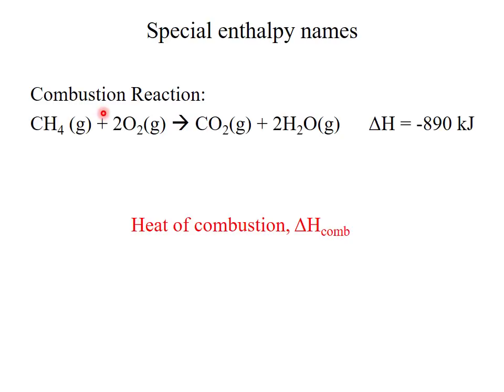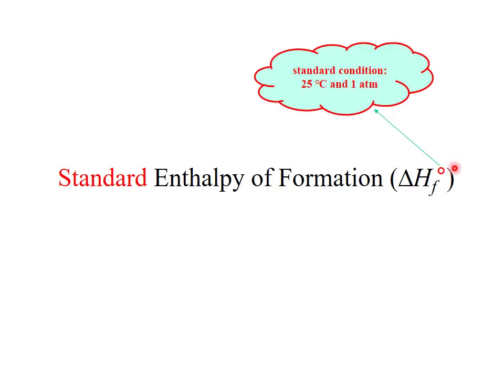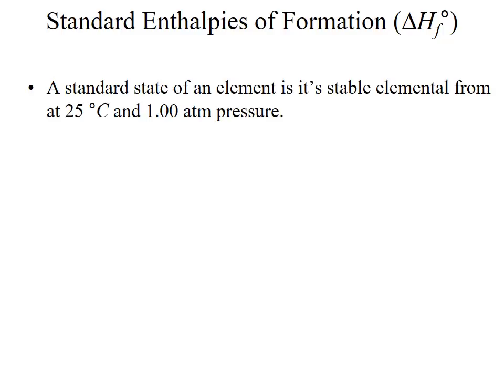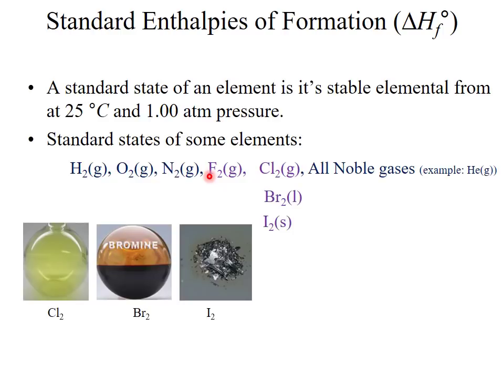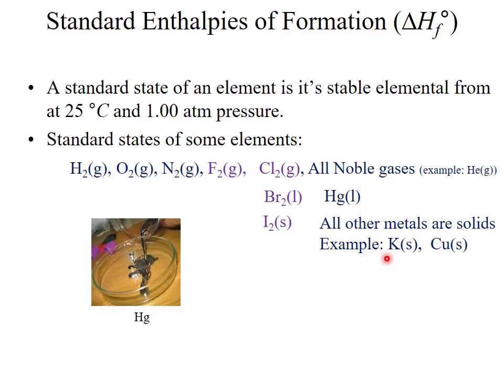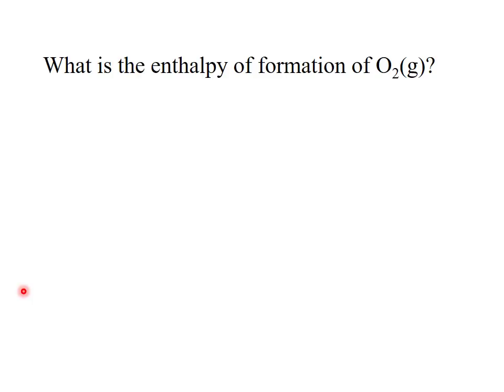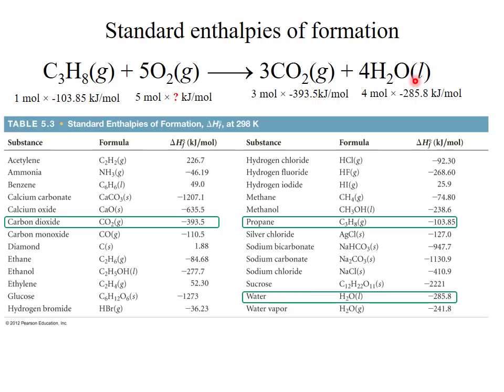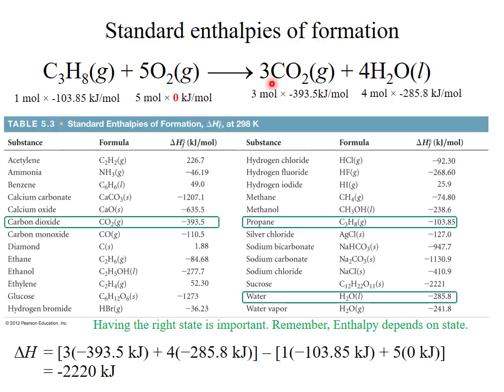Chapter05 Heats of Formation Video